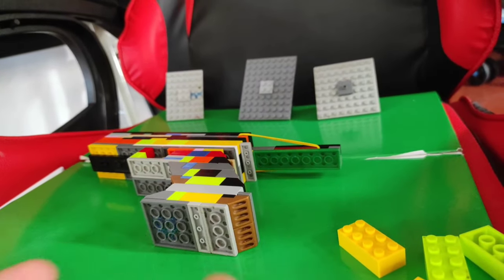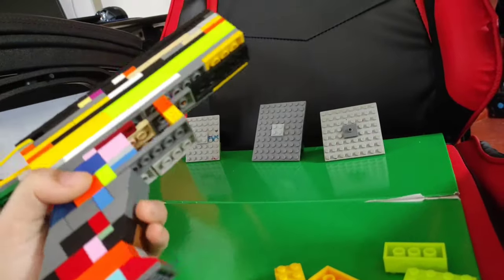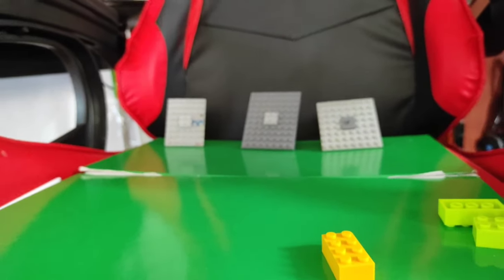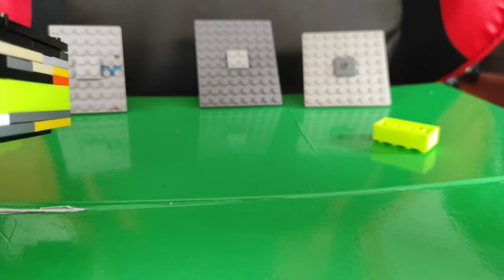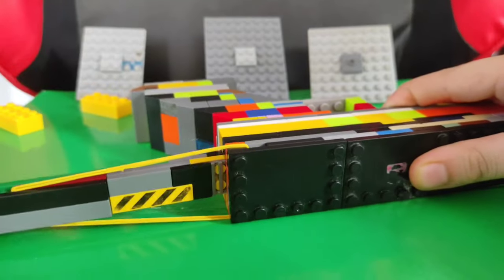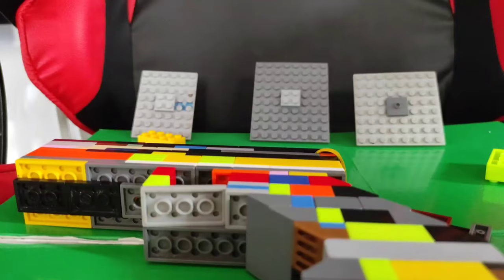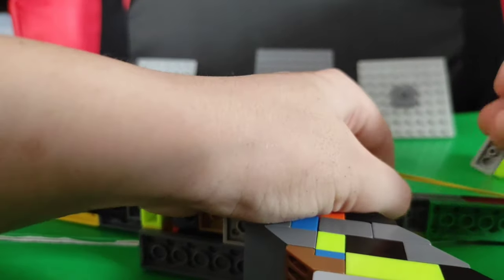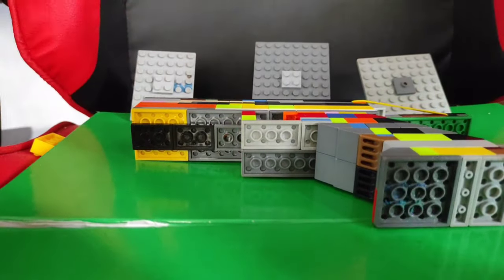LEGO GUN / LEGO GUN FULLY FUNCTIONAL / LEGO BUILD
Hi Guys here is my new build Lego Gun.
you can actually shoot with this lego build.

related topic:

3d printed lego guns
2009 lego gun
destiny 2 lego guns
world war 2 lego guns
team fortress 2 lego guns
lego guns 2
lego gun 3d print
lego gun 3d model
lego gun 3d
lego gun 3d print model
lego 357 gun
lego 36 gun
lego pixel gun 3d
lego stud gun 3d print
3 piece lego gun
3 lego star wars gunship
star wars lego 3 gungan general
lego gun 45
lego gun instructions ak 47
fallout 4 lego guns
lego gun 563 pcs
5 lego guns
lego soldier 76 gun
lego ww2 88mm gun
8 lego guns
8 simple lego guns
how to make 8 lego guns
lego gun 92738
lego 9mm gun